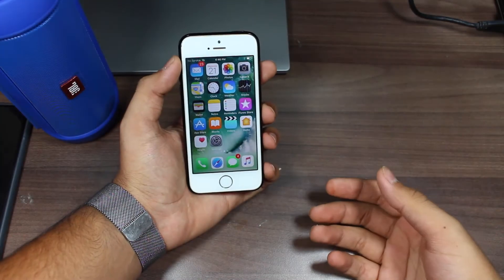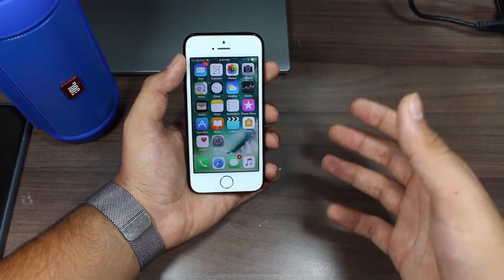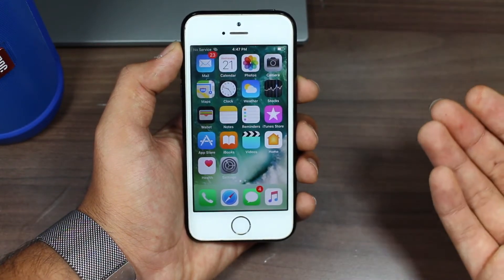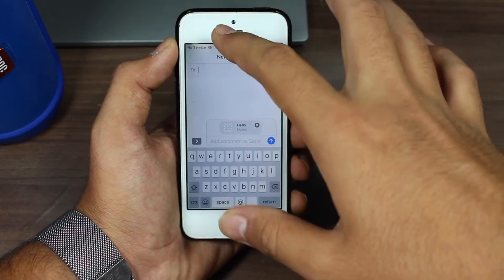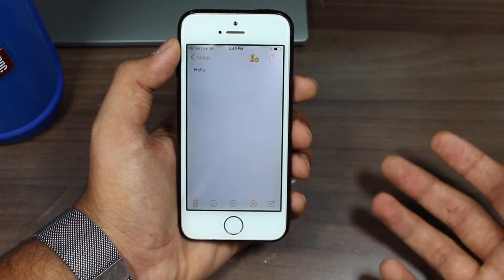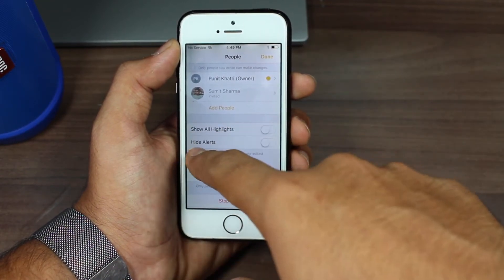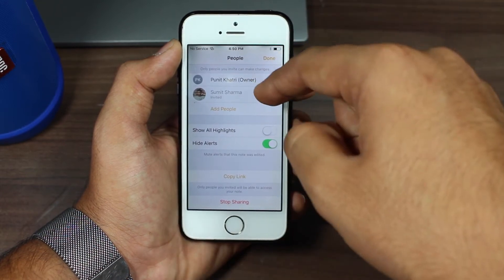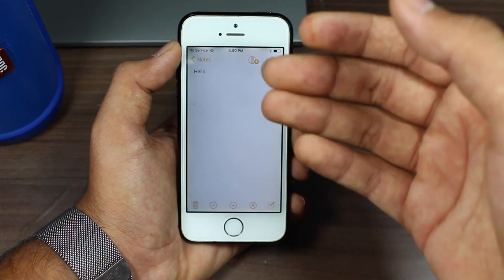How to Hide Alerts from Shared Notes on iPhone and iPad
A quick video guiding you through how to hide alerts from the shares notes on your iPhone or iPad. This is really helpful to stop those annoying notifications.